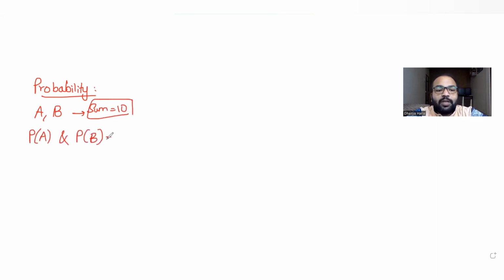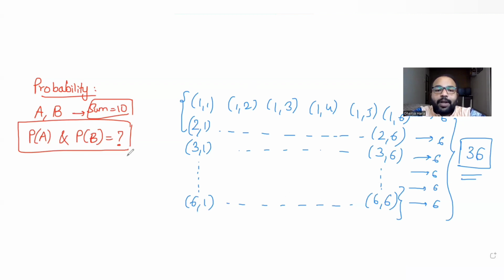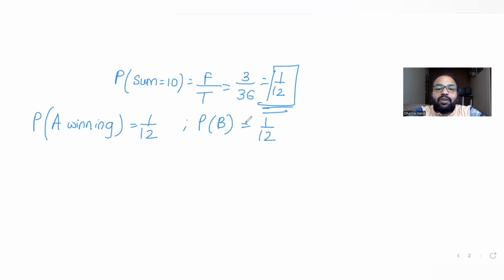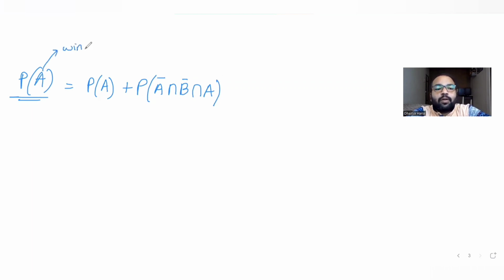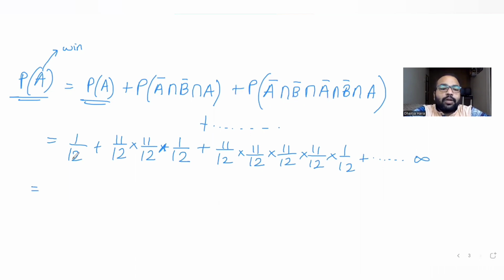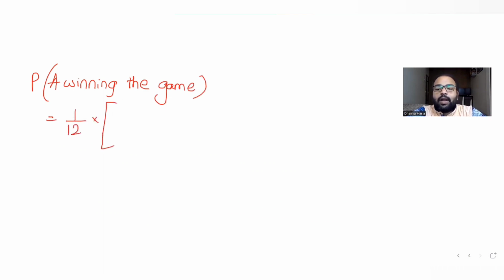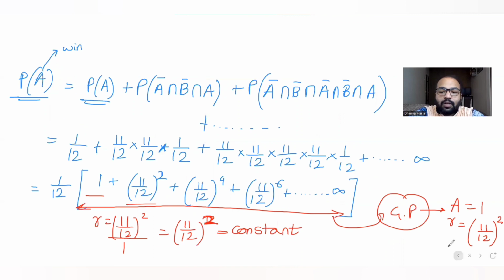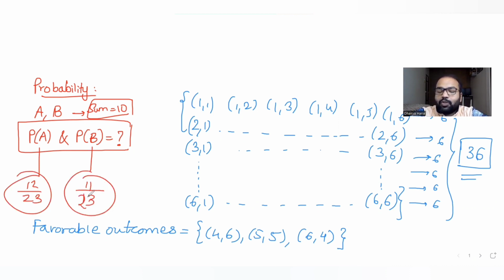A and B throw a pair of dice alternately, till one of them gets a total of 10 and wins the game.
A and B throw a pair of dice alternately, till one of them gets a total of 10 and wins the game. Find their respective probabilities of winning, if A starts first.
A. P(A)=11/23 and P(B)=12/23
B. P(A)=12/23 and P(B)=11/23
C. P(A)=10/23 and P(B)=13/23
D. P(A)=13/23 and P(B)=10/23